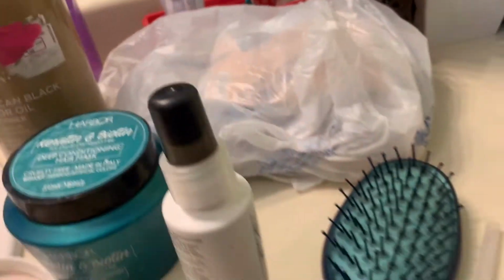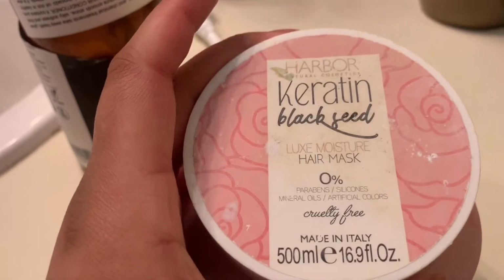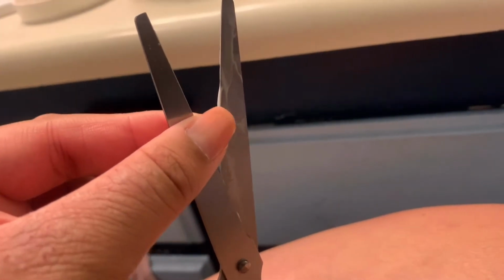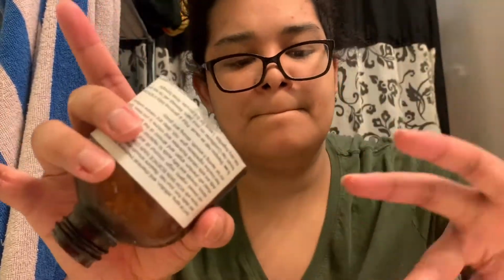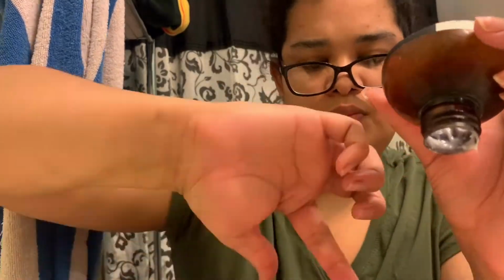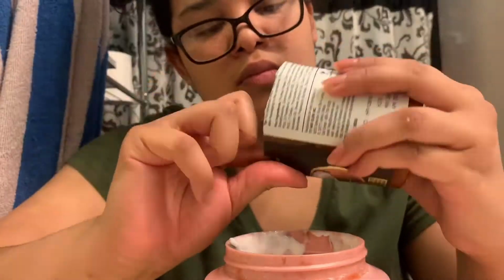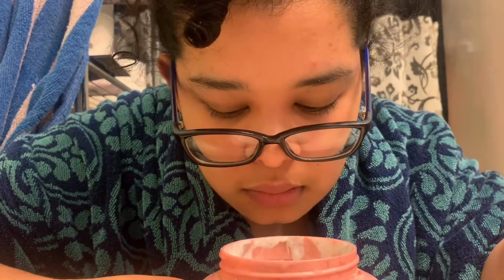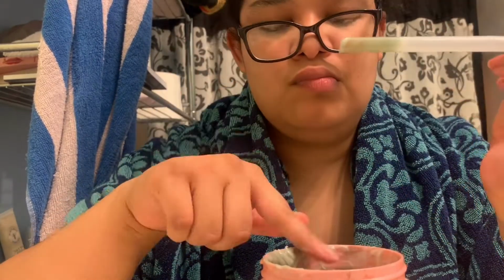How to Use All the Hair Product Purchased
I’ve been doing this for years. Don’t throw away valuable product unless you open it up first.

 Embrace Joy 🙂

Second channel

Musician: Jef

Software: InShot

Cammielle “Cami” Wiley shares her experiences with products that pertain to her hair and skin. Her curly hair journey started in 2015 and skin journey started early 2019. She wants to document her hair growth on this channel and maintain hydration in her skin in Arizona weather. Tune in on manemonday to watch.